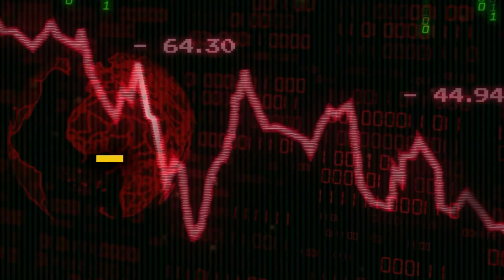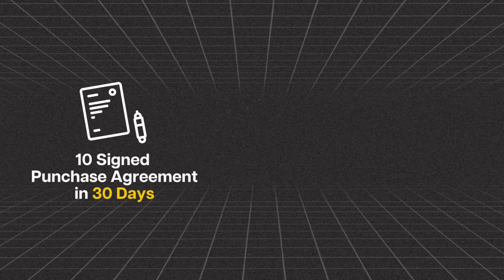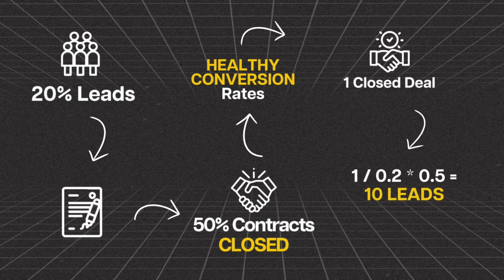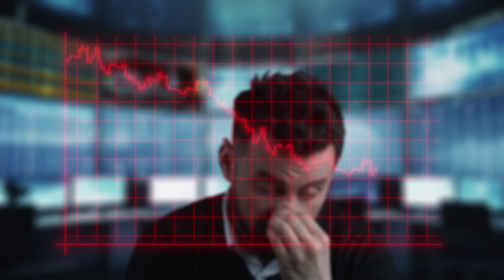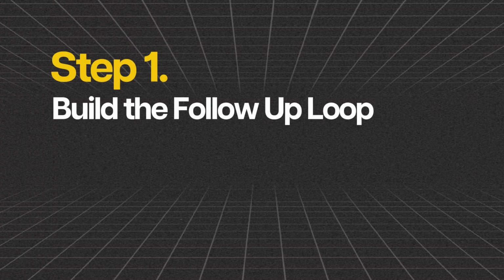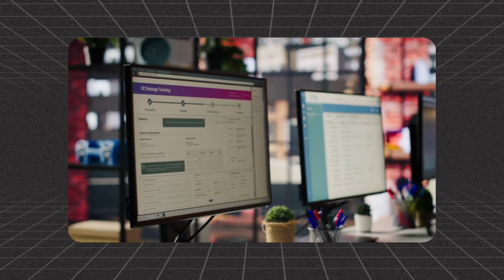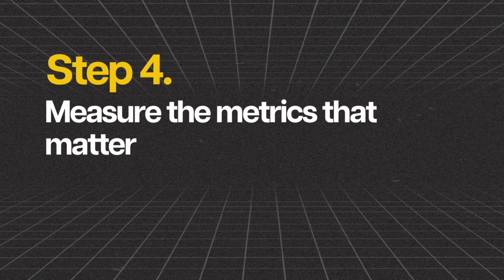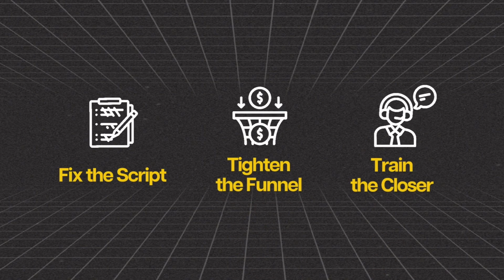How to Buy 10 Investment Properties in Less Than 30 Days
and @estenick to get access to our latest case study video and bonus resources.

Ready to elevate your real estate wholesaling game? Don't miss this video! Got questions or insights to share?